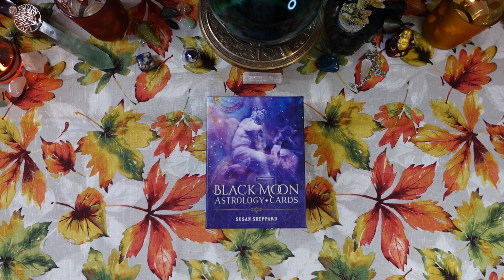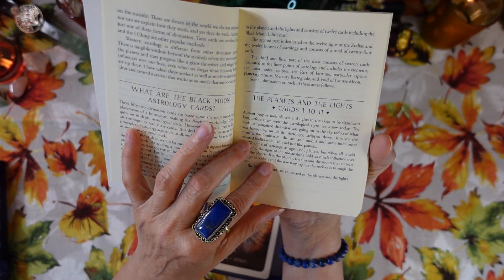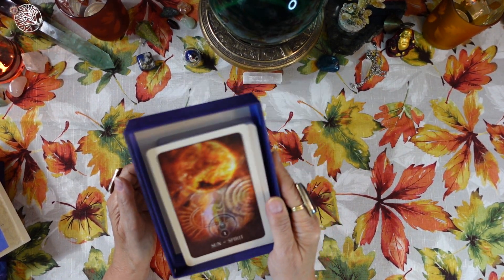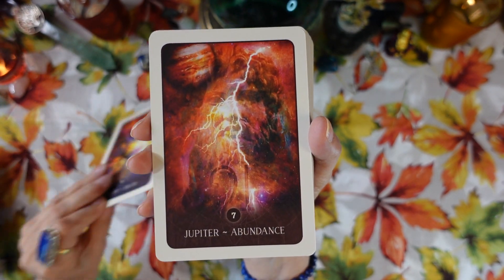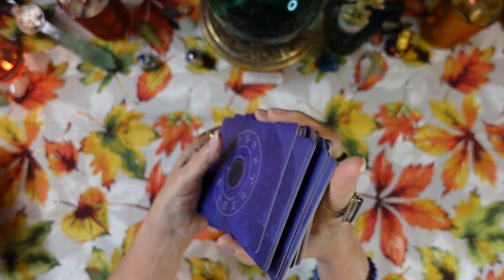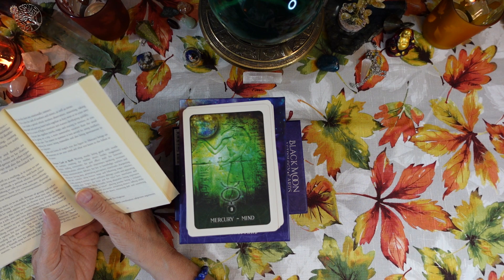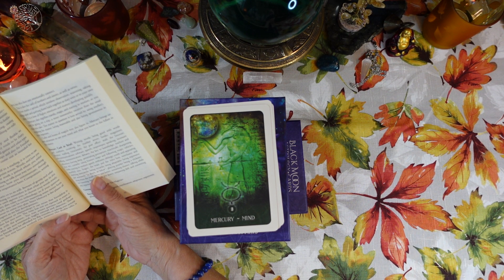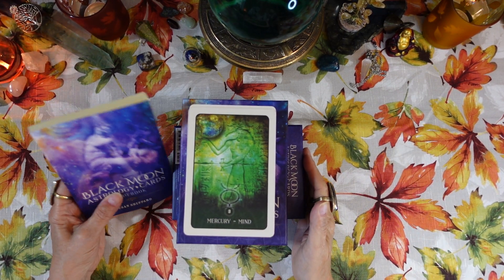BLACK MOON ASTROLOGY CARDS - Deck Review - GET ACCESS TO THE TANGIBLE WISDOM OF THE HEAVENS ABOVE!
Created by lifelong artist, writer and mystic Susan Sheppard, this deck was published in 2021 by Blue Angel Publishing. What I love about the deck is that you don't need to know a lot about astrology to use it. The guidebook is very detailed and interesting, and the card messages are quite insightful. I definitely recommend it!
It's free for you, and it  helps me a lot. Also,  please let me know (in the comment section below) if there are any other deck reviews, Tarot or divination-related videos you'd like to see!
                                         Joan